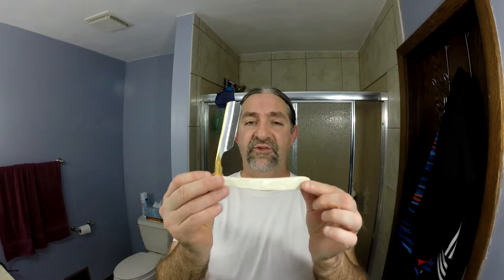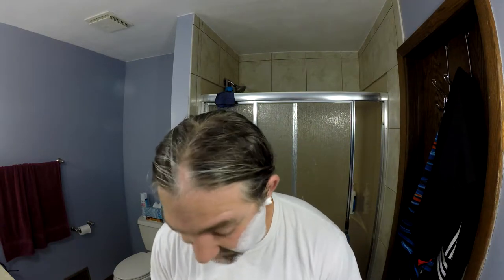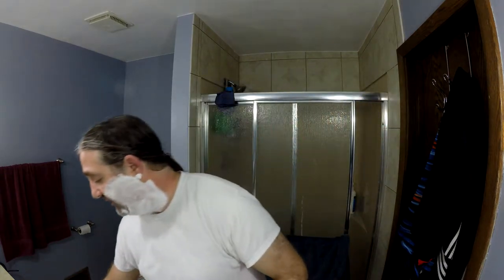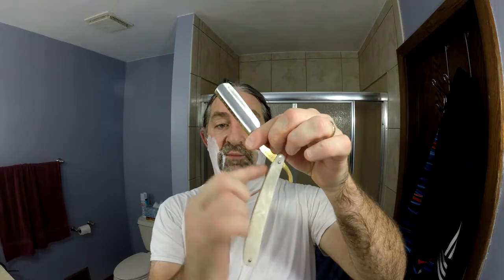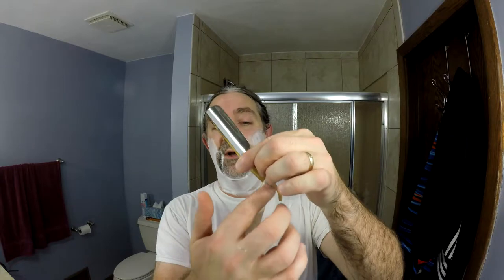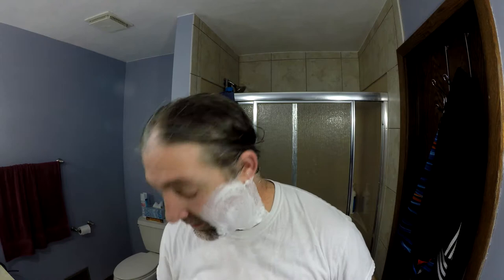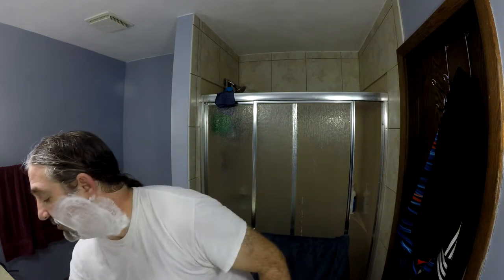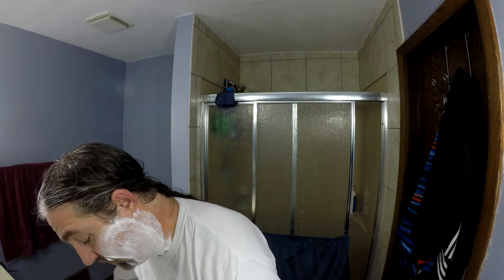Straight Razor Shave Day 17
Trying out my new Dovo Bismark today.  Its a nice looking blade and I had a great shave with it.